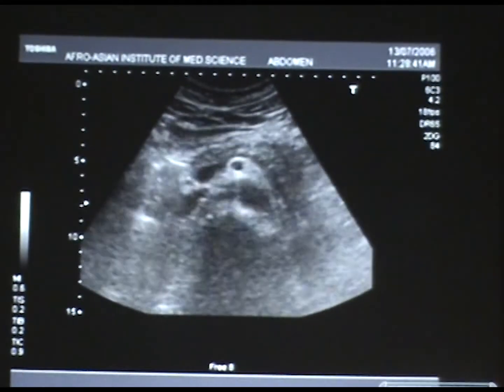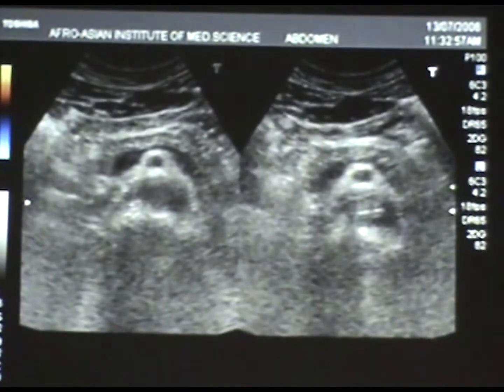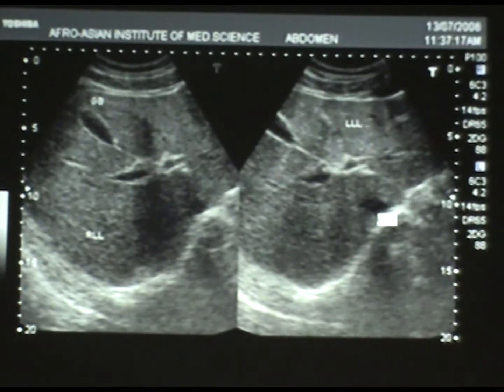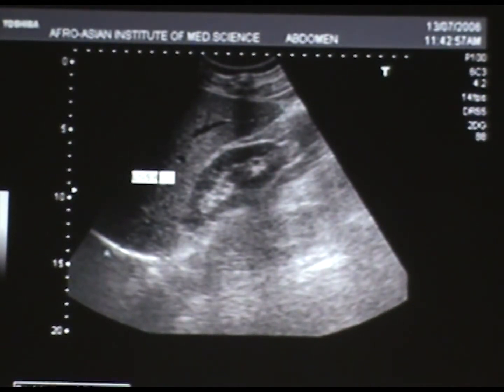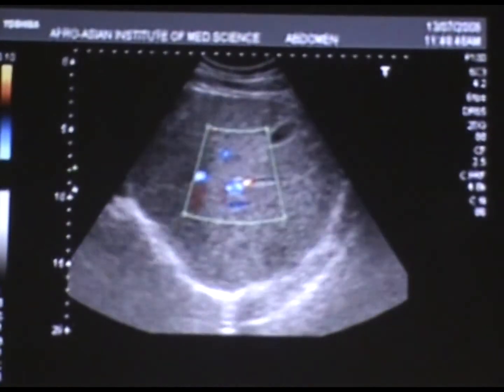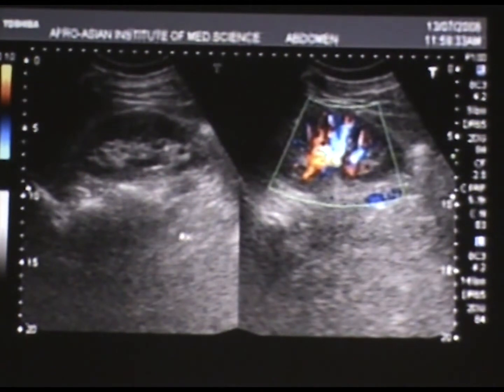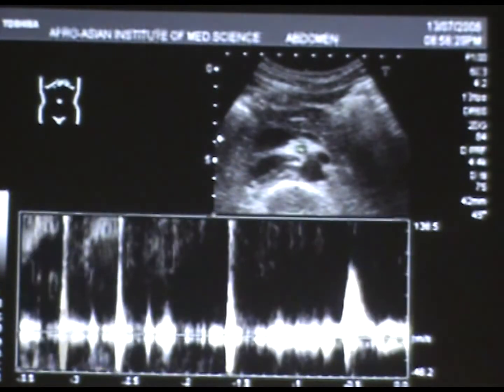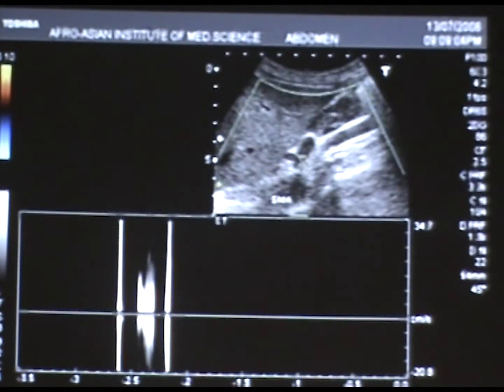Live Demonstration on Practical Abdominal Scanning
Prof. Dr. Syed Amir Gilani is giving Live Demonstration on Practical Abdominal Scanning |  @profgilanislectures

for more.